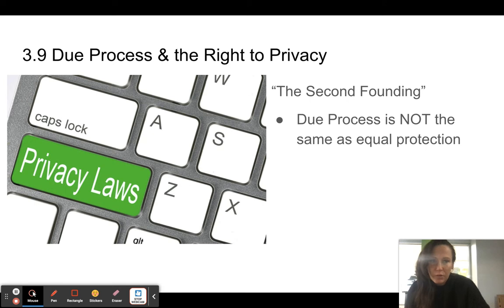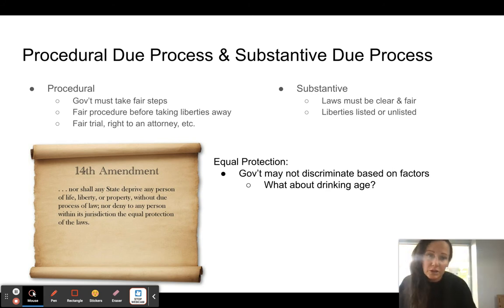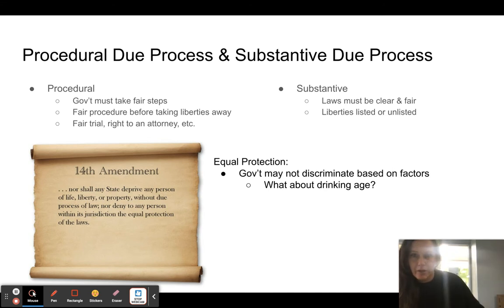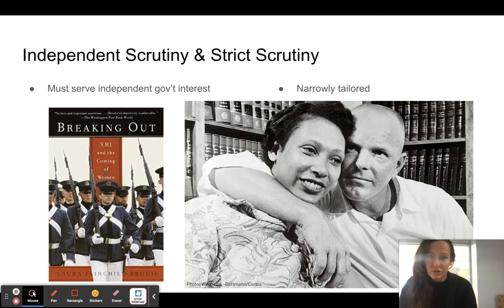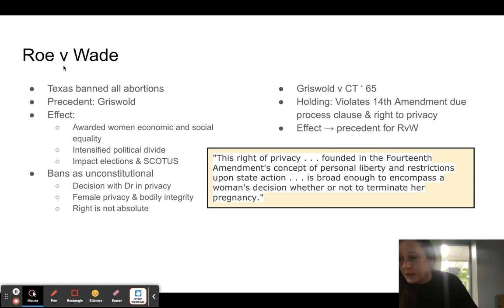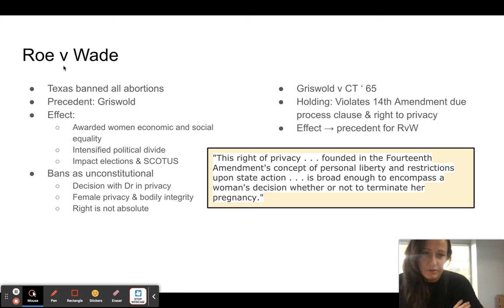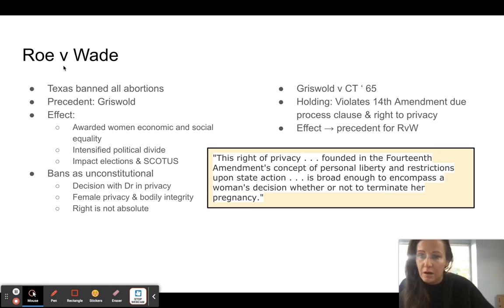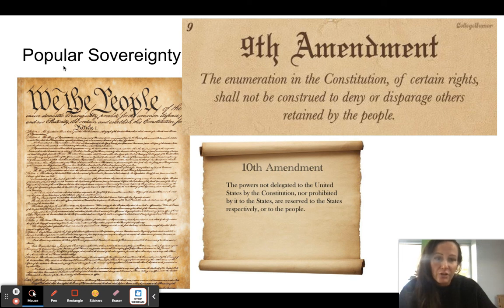3.9 Due Process & the Right to Privacy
A quick overview on due process and the right to privacy for our AP gov classes and whoever else.